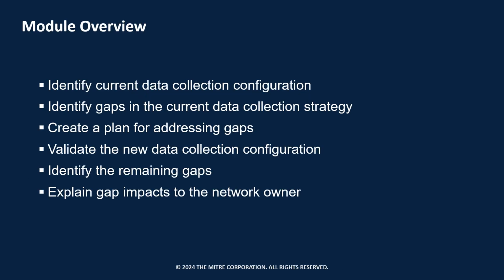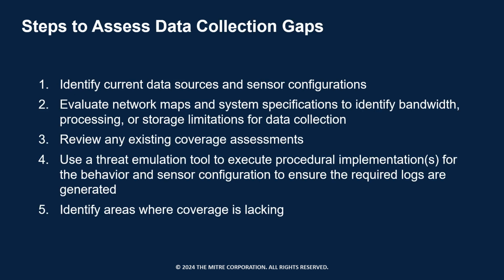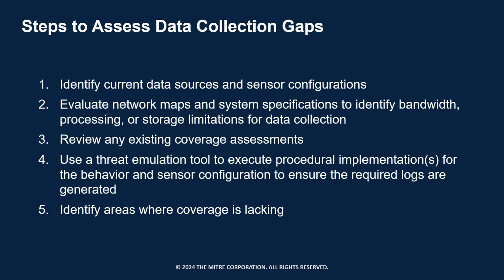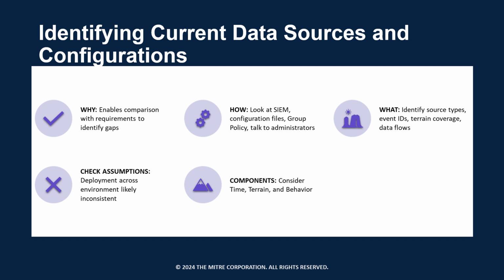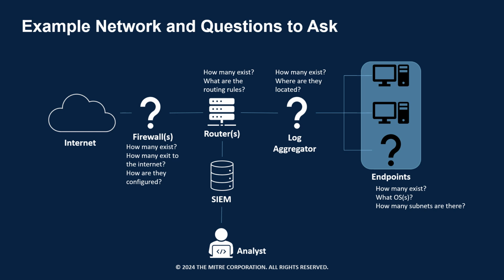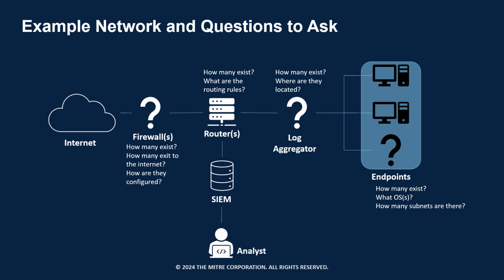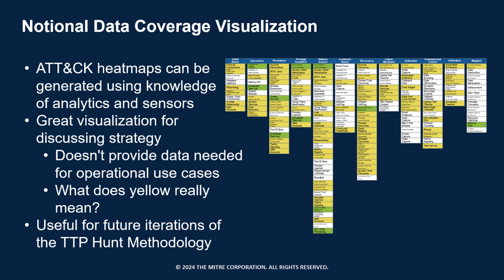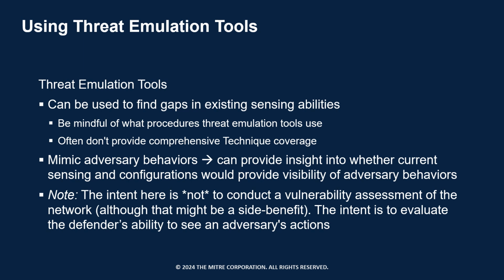Threat Hunting and Detection Engineering - Addressing Data Collection Gaps Part 1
These videos teach how to identify gaps in your data collection strategy and develop a plan for addressing those gaps. This knowledge will enable you to reconfigure existing tools, deploy new sensors, establish new data flows, and use alternative analytic approaches to close existing data gaps, resulting in new data collection configurations. You will also gain insights into how you can explain potential impacts to network owners to inform security-based decisions.